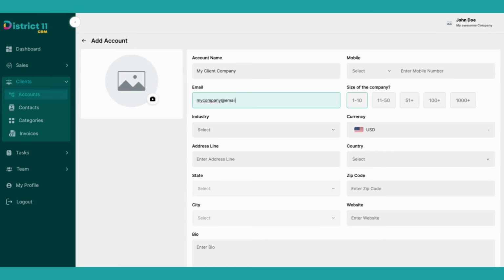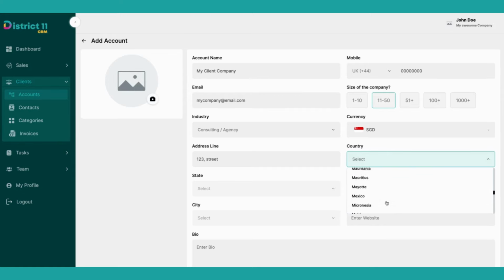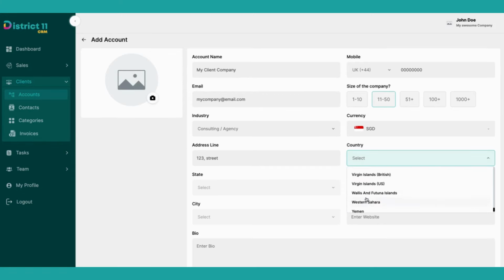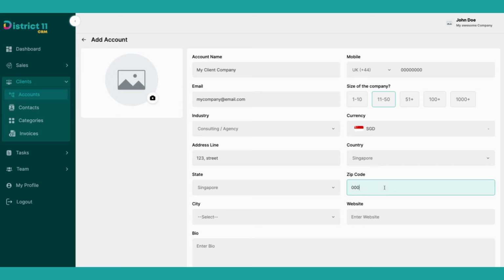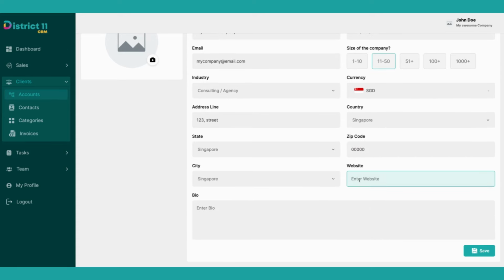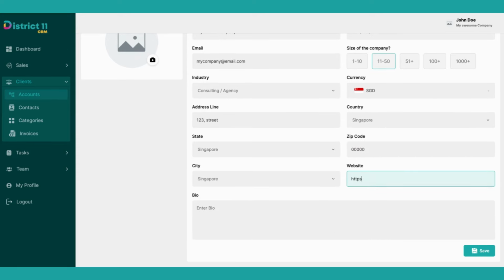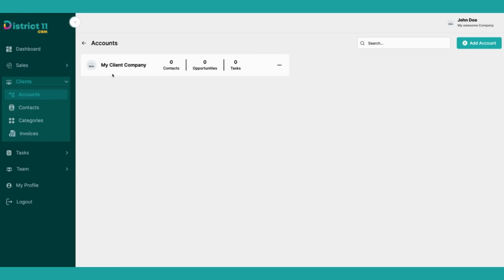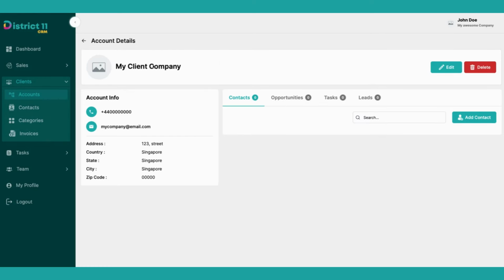District 11 CRM - How to Create a client account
💼 Simplify Client Management with District 11 CRM!

In this video, we’ll show you how to add a new account in District 11 CRM, step by step. 🚀

📌 What you’ll learn in this tutorial:
✔️ How to navigate to the Accounts section and create a new account
✔️ Viewing and managing everything linked to the account in one place, including contacts, opportunities, tasks, and leads
✔️ Editing account details anytime to stay updated

✨ District 11 CRM is designed to keep your workflow smooth and your client information centralized—helping you stay organized and grow your business.

📧 Need help? Our support team is here for you at District11.app.

Thank you for choosing District 11 CRM—your partner in building stronger customer relationships!